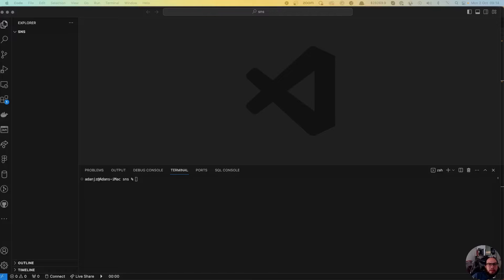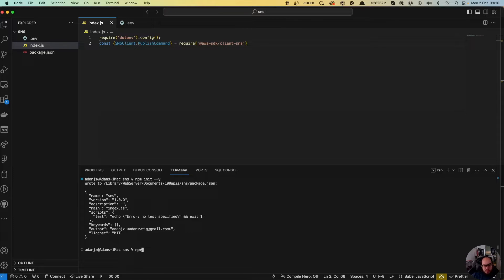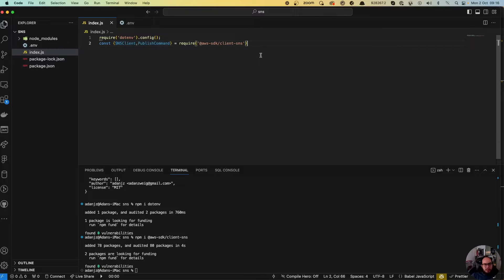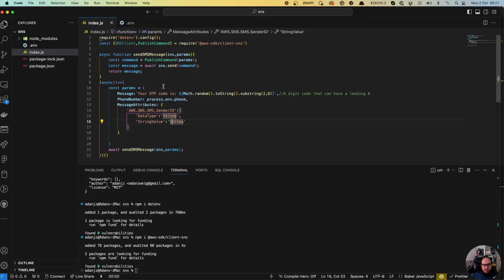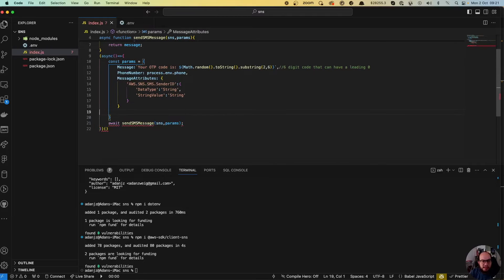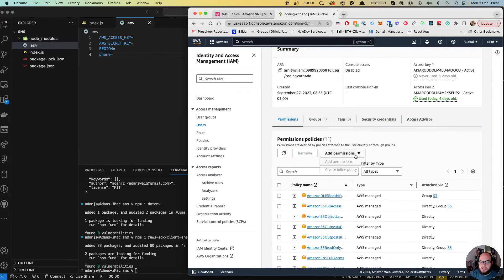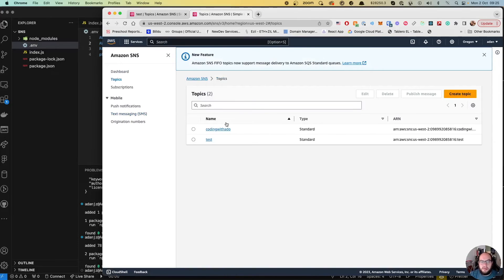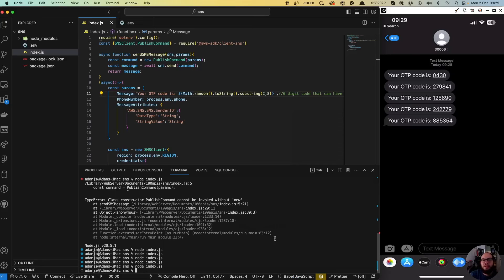SMS OTP Sender with AWS SNS and Node.js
Description:
This project demonstrates a simple Node.js script for generating and sending one-time passcodes (OTPs) via SMS using Amazon Simple Notification Service (SNS). The script utilizes the AWS SDK to interact with SNS, allowing users to easily send OTPs to a specified phone number. The project includes a configurable .env file for setting up AWS credentials, phone numbers, and other parameters. This serves as a quick and practical example for integrating SMS-based OTP functionality into your applications using AWS services.